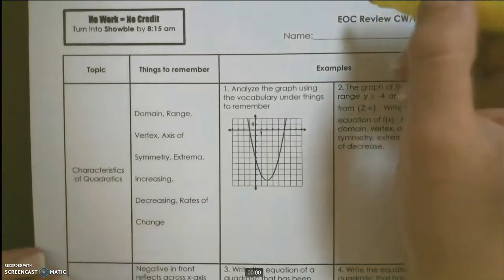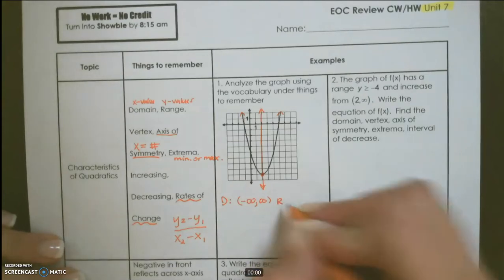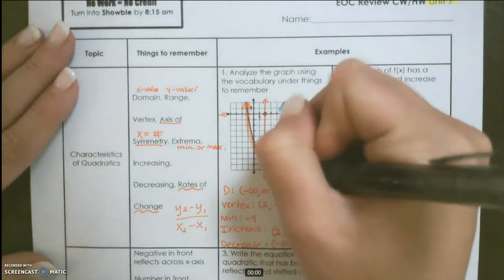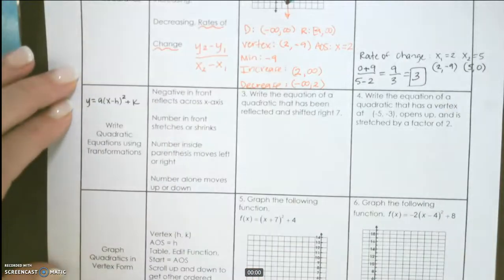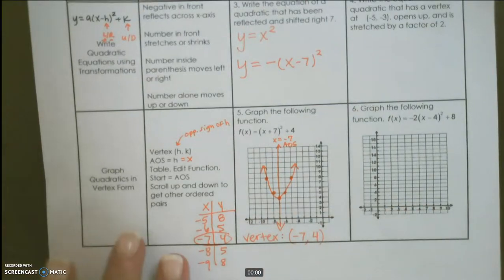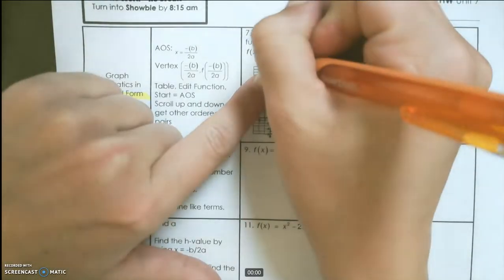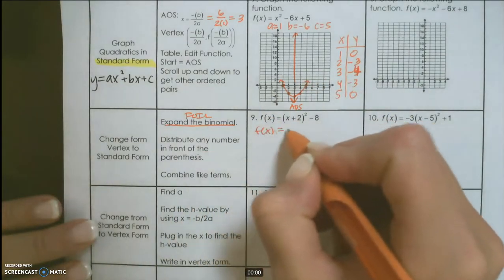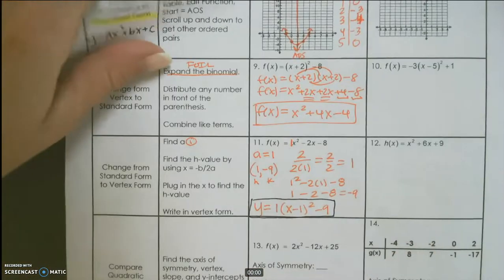Unit 7 Video